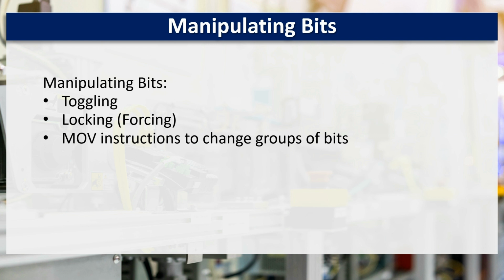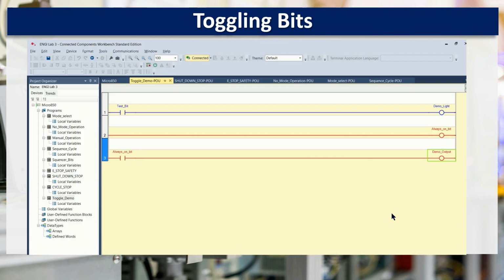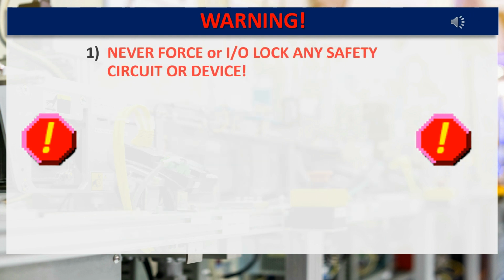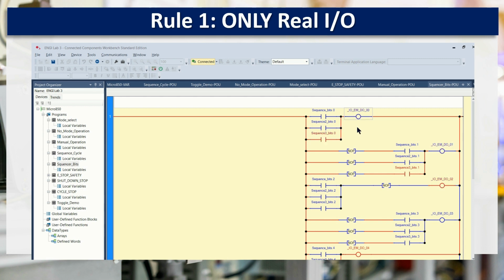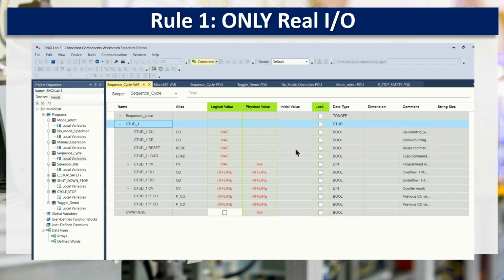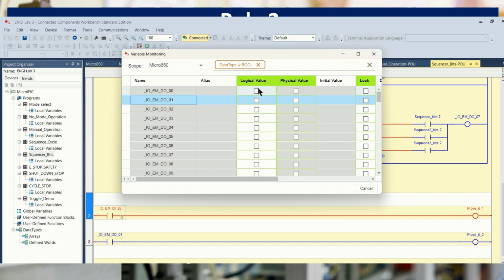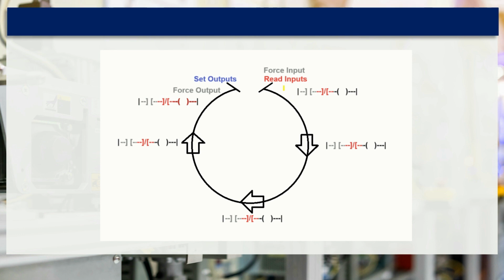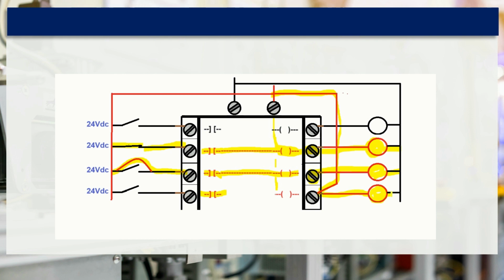Deeper Look: Manipulating bits Part 2